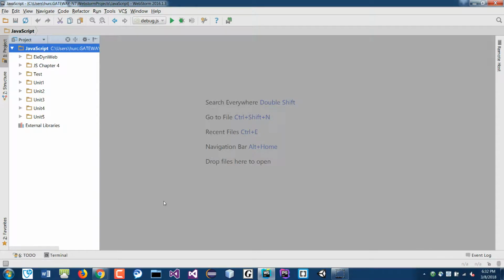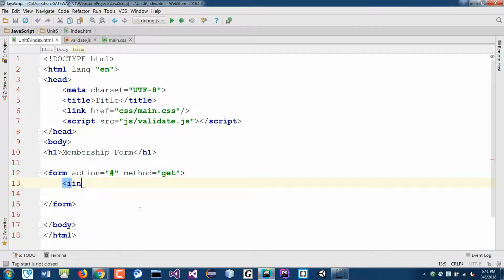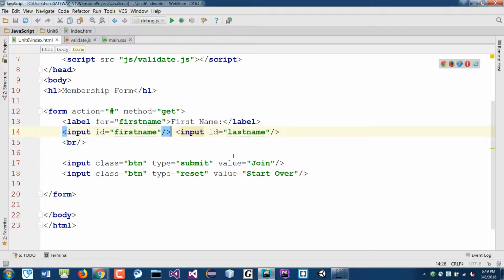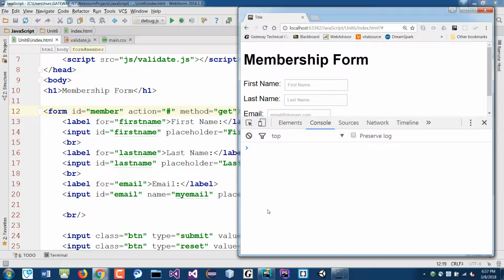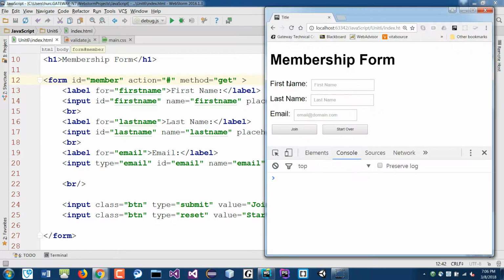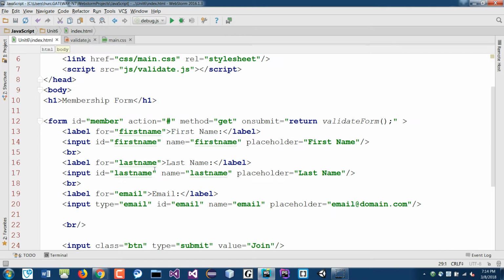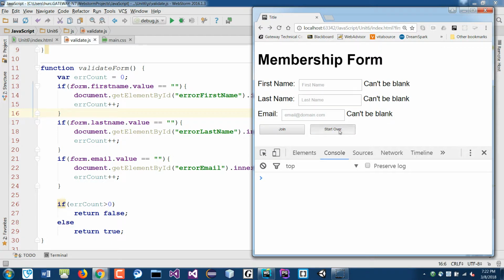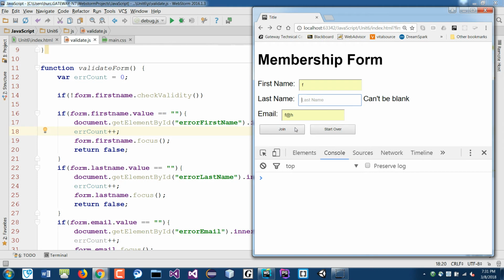JavaScript - Form Validation Demo